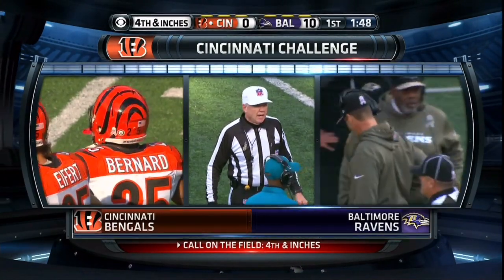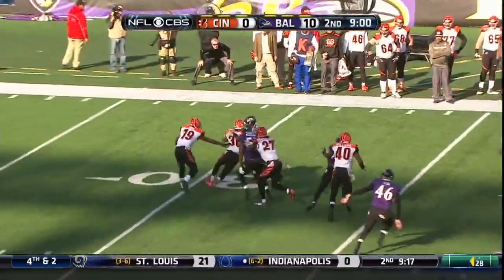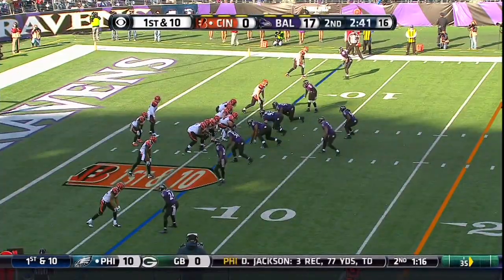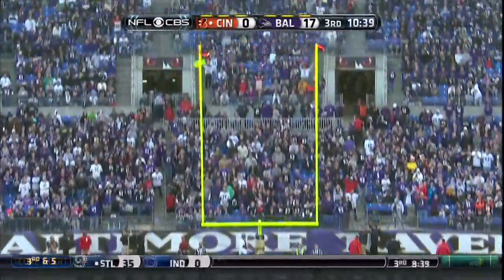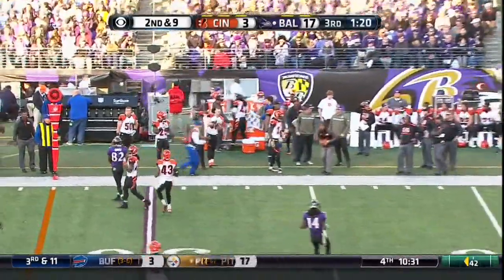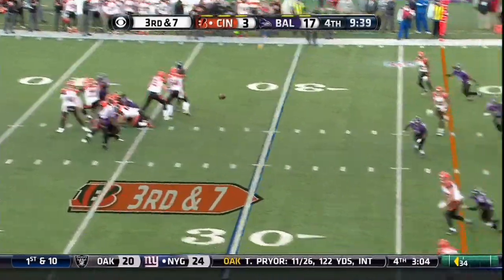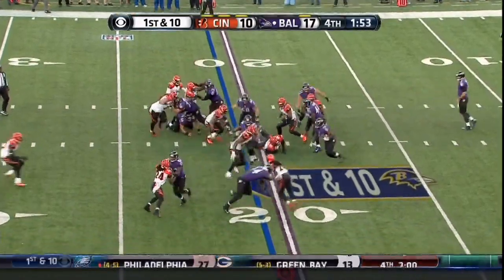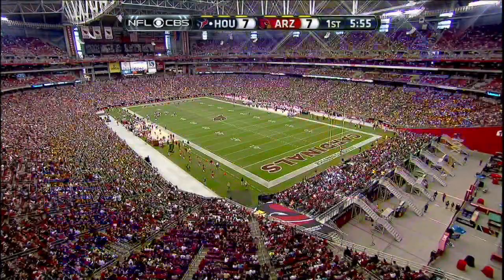NFL 2013 11 10 Cincinnati Bengals @ Baltimore Ravens EDITED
Joined in-progress